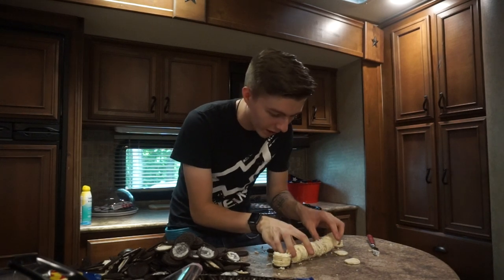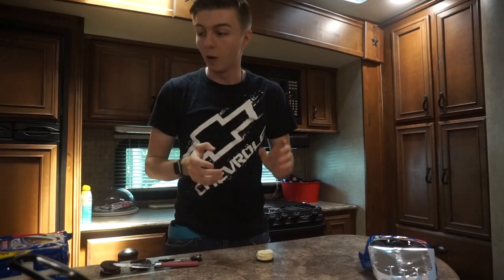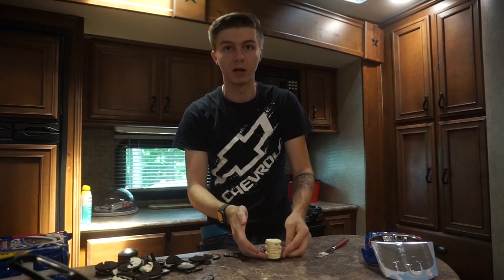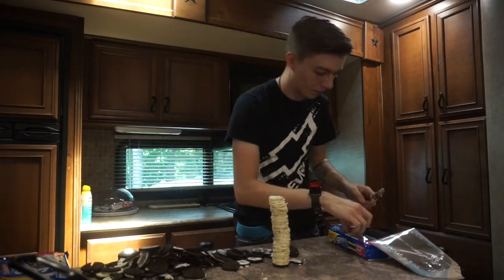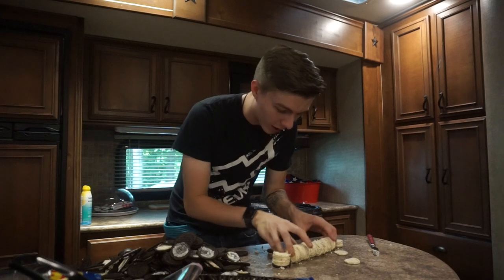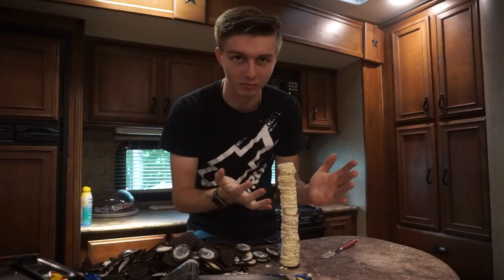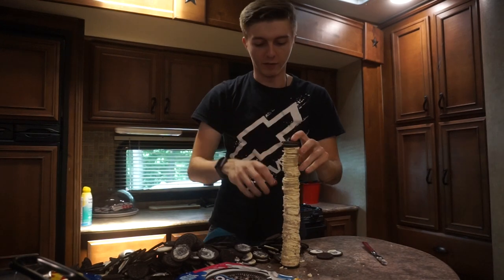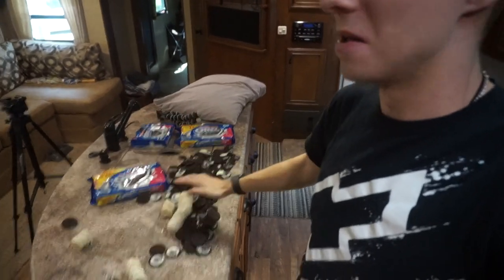100 LAYERS OF OREOS (DOUBLE STUFED)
I made an oreo like no other!
I got this challenge from Davidparodys channel. he challenged any youtuber to beat is record and well watch and see if I did

If you want to help the channel out and help get the best quality videos possible please consider donating. it really helps make more videos like these.